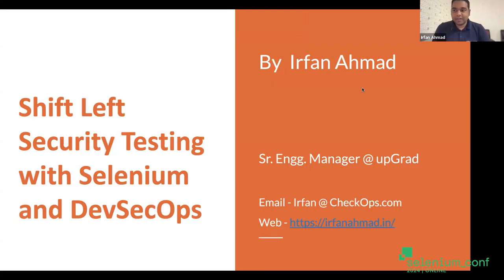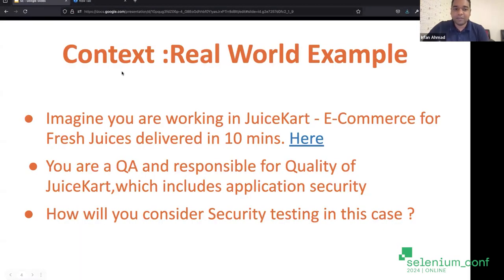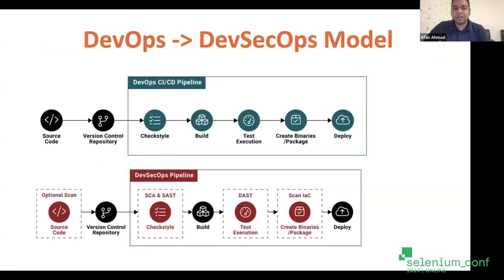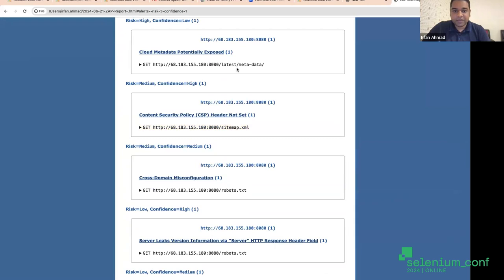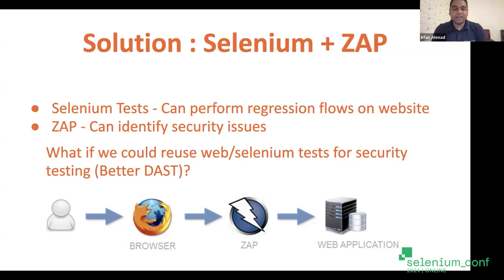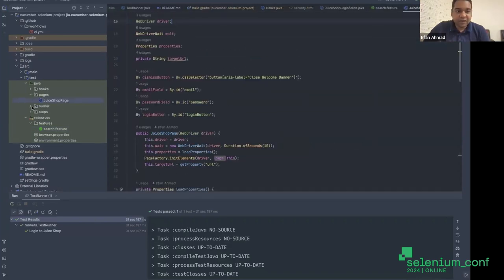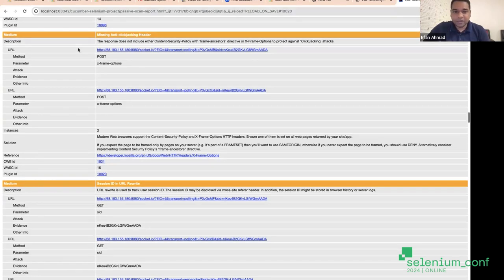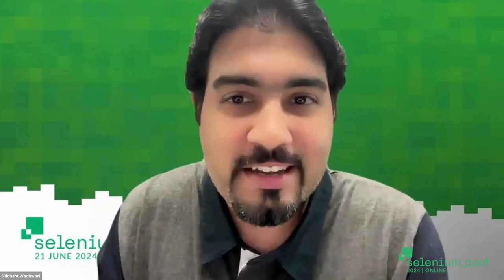Safety First: Shift Left Security Testing with Selenium & DevSecOps by Irfan Ahmad SeleniumConf 24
Software World has always been obsessed with delivery speed , value and outcomes but one thing that recent pandemic has taught us in last few years is to focus on "safety first"

But Why?
- Increasing cyber threats &amp; attacks - In 2021 cyber attack incident occured every 11 seconds ,this is twice the rate of 2019 and four times of 2016

Rising cost of vulnerabilities - cyberthreats/Crime industry is costing $6 trillion annually in 2021 and reaching $10.5 trillion in 2025 making it the world’s third-largest economy, after the United States and China.
- Increasing penetration and demand
- Organisations are compelled to deliver changes so swiftly that the security don’t get enough time to catch up, leaving businesses vulnerable to the threats looming across the horizon.

So what does safety means in context to software and how can we enable this across our development life cycle in continuous way ?

In this Talk we will present approach for implementing automated security at every phase of SDLC for the tooling aspect and practices for setting up DevSecOps in your Organisation.

We will focus on leveraging existing automation tools like selenium, appium and infrastructure as much as possible for everyone to get these implemented with minimal time, cost and learning curve.